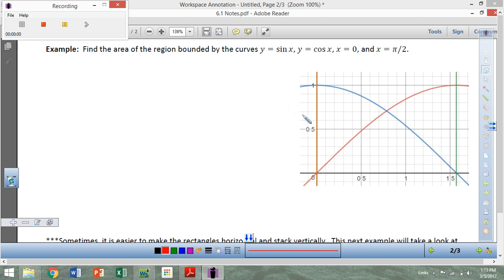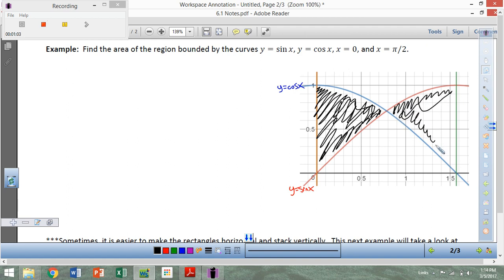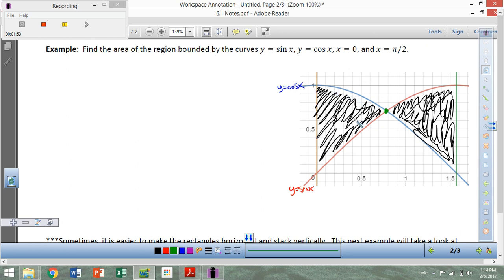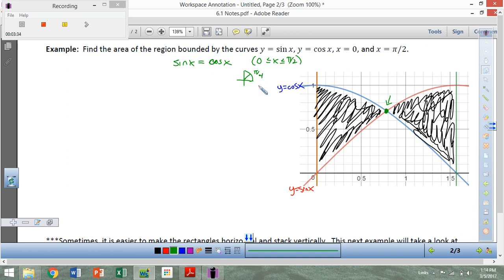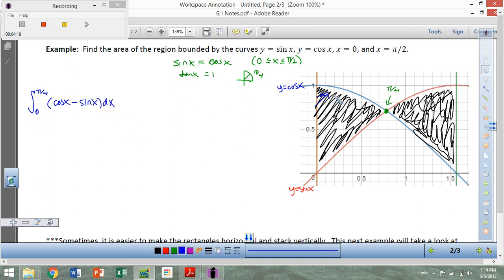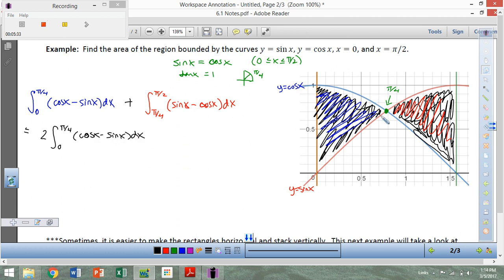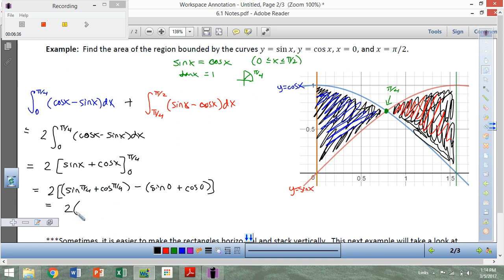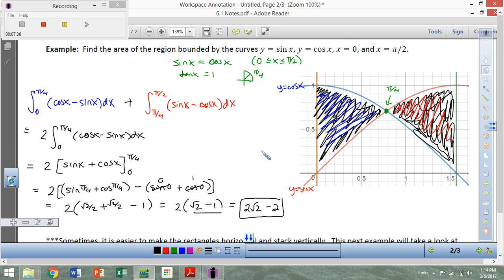Area between Curves: Split Region